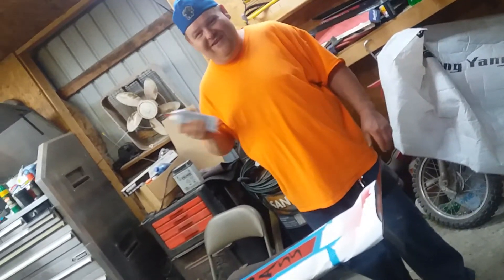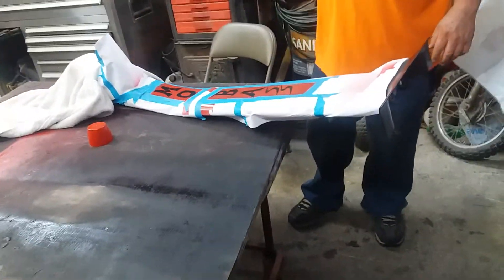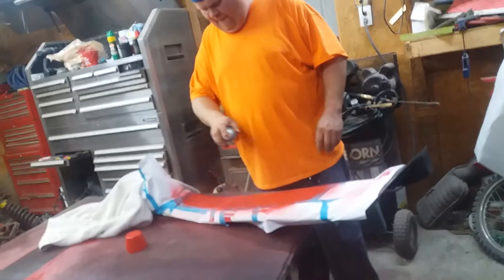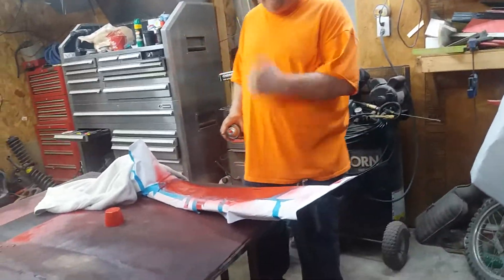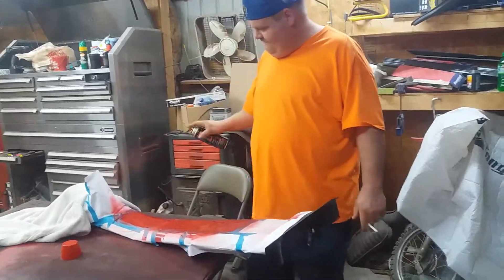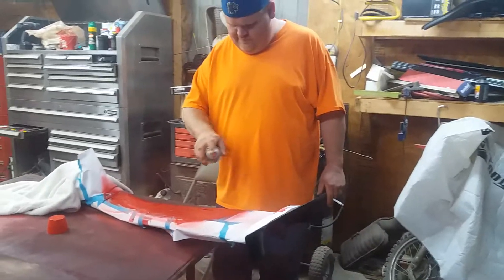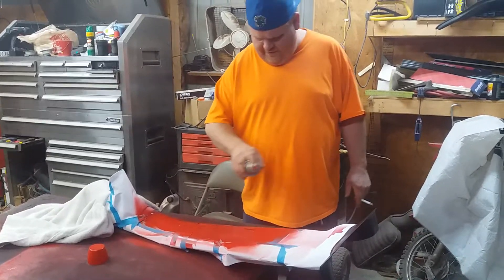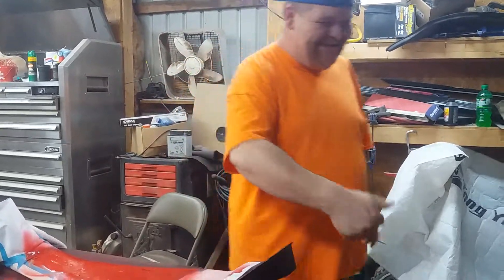Mo bass audio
Think we Get In it done.